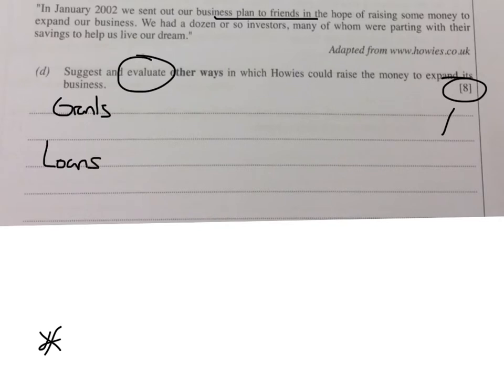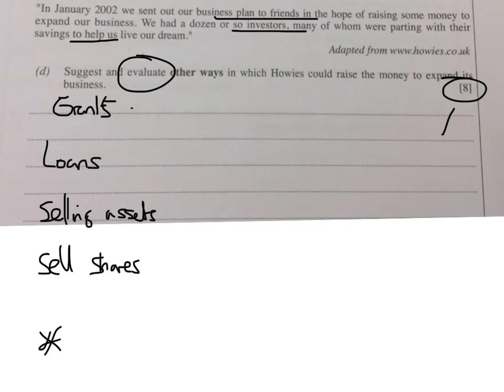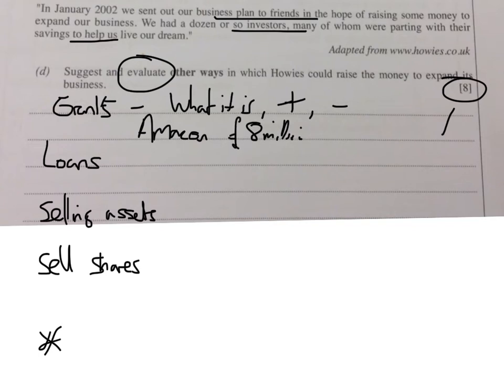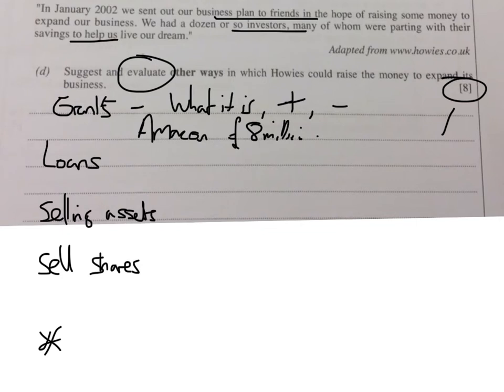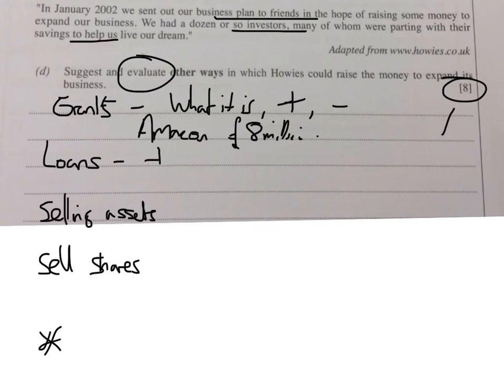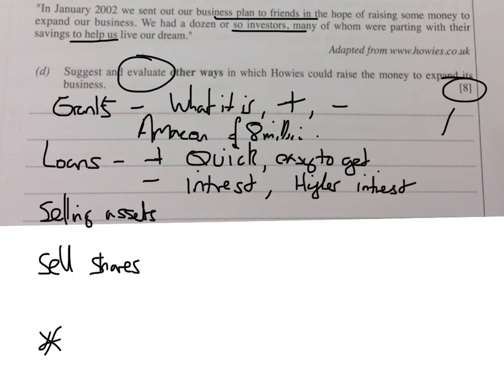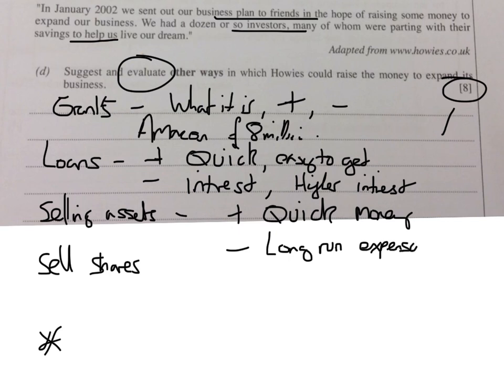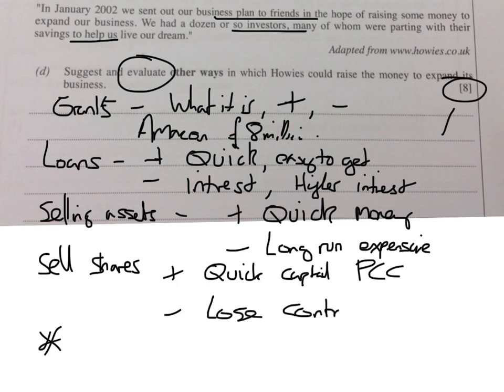gcse 2006 p3